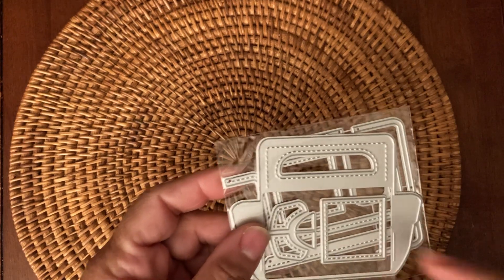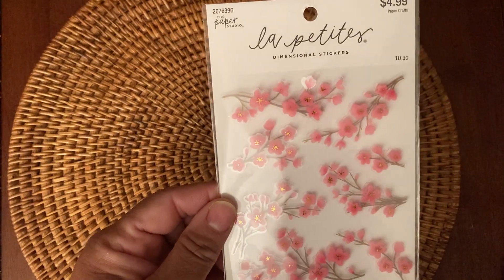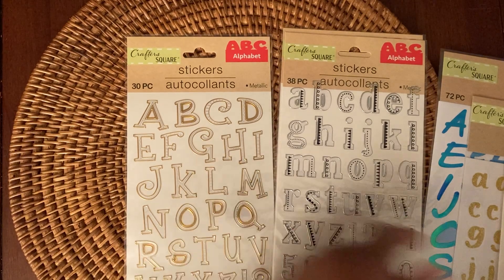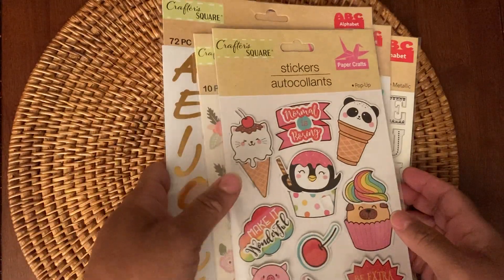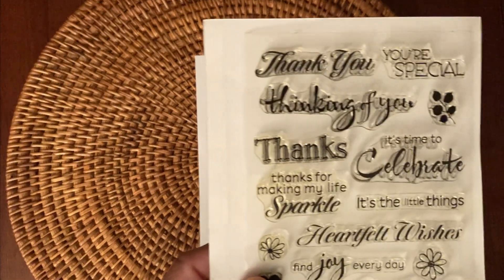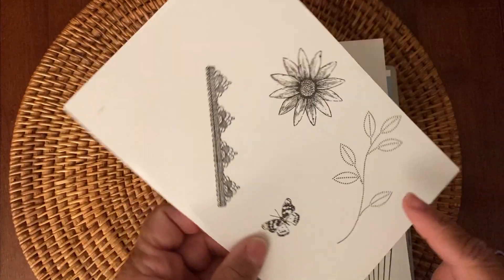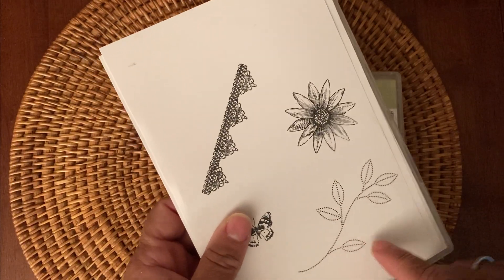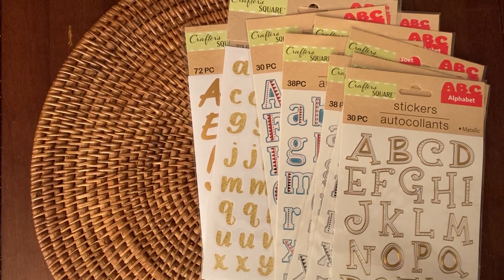CRAFT HAUL/Hobby Lobby/Dollar Tree/crafthaul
Must be a current subscriber, live in the US, and 18 years old or older. Drawing will be held on Wednesday, November 17, 2021.

To all my subscribers: I appreciate each and every one of you.